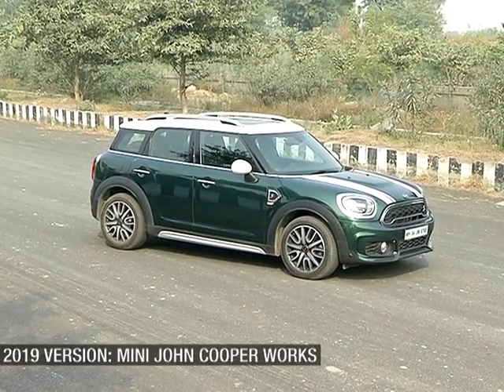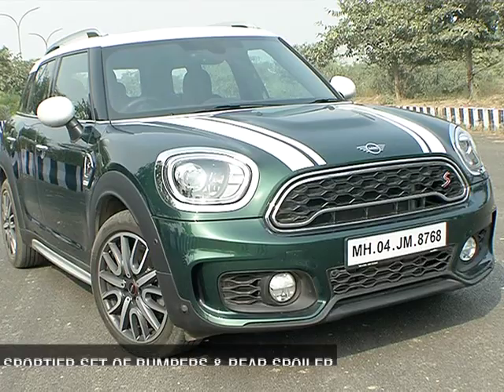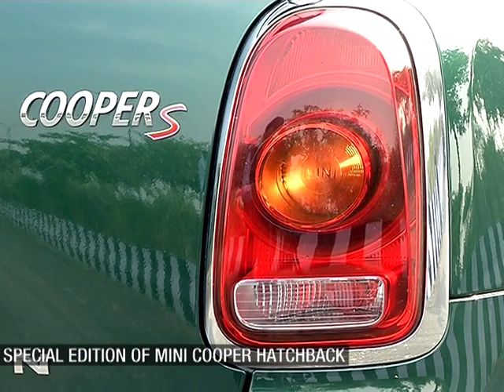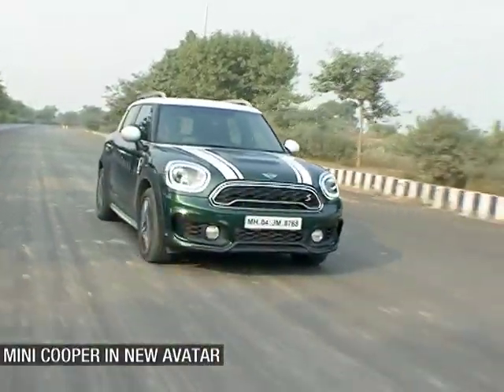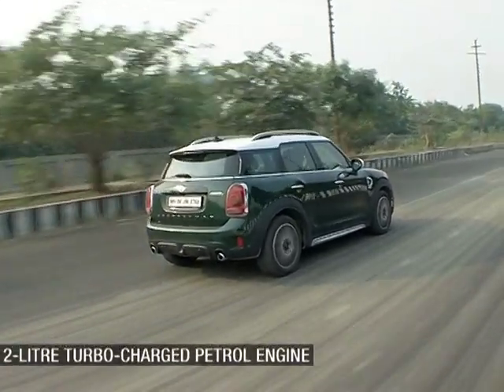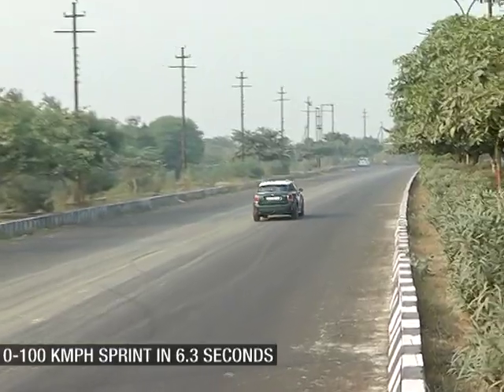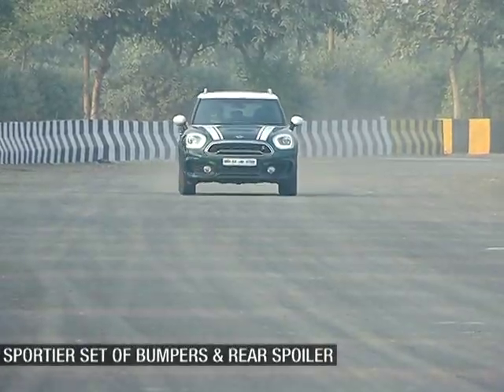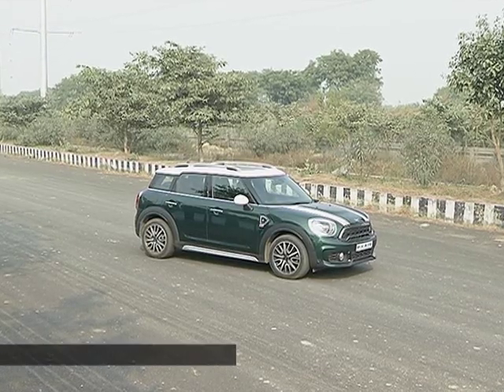Mini Countryman | First Drive | Auto Today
The second generation Countryman may be the brand’s biggest car yet but it still has all the qualities of a Mini. We drive it around to check the claims.